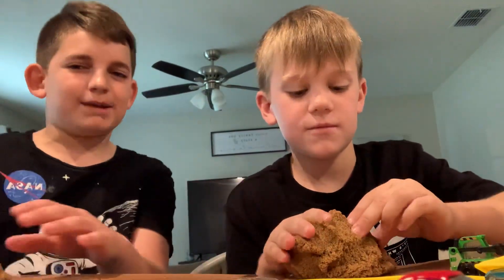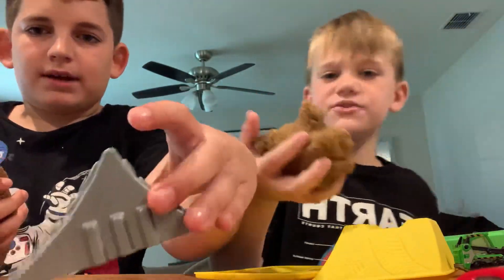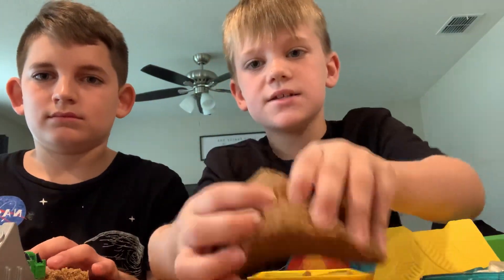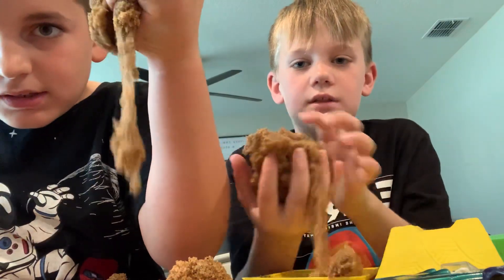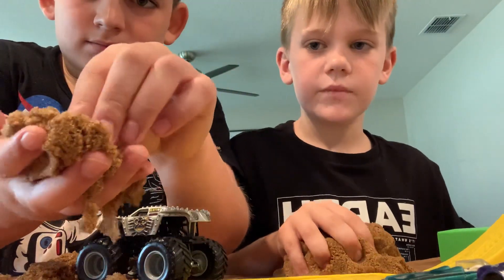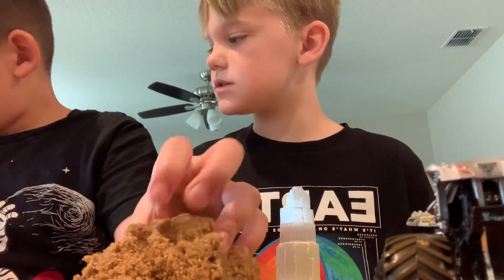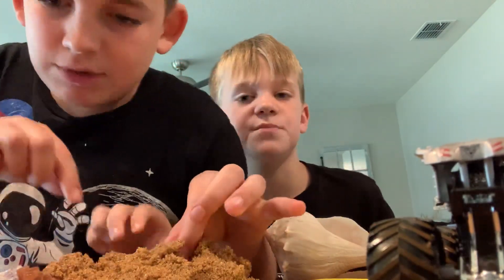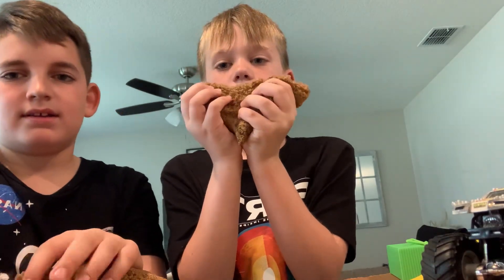The KB Bros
Teaching you about kinetic sand.